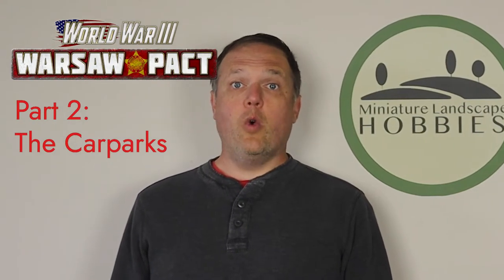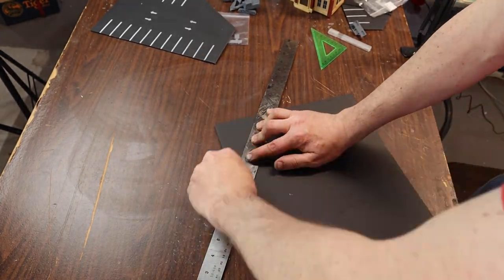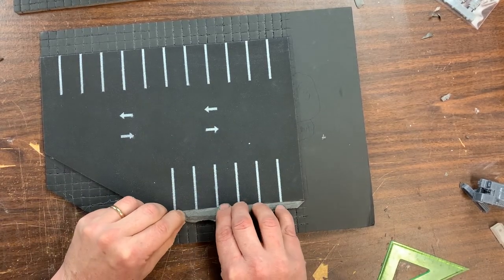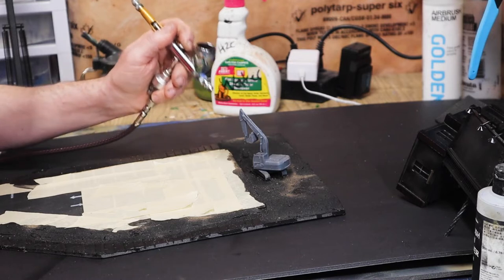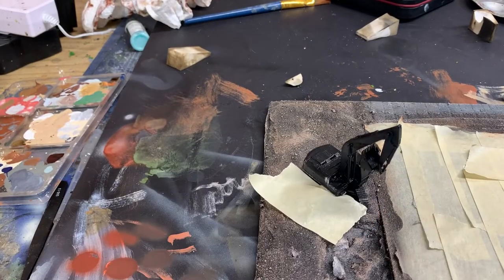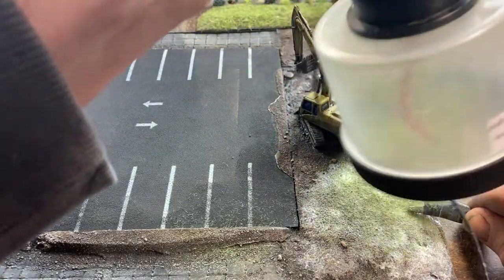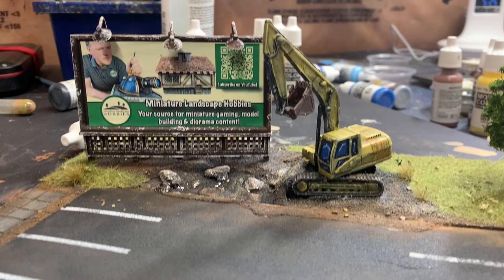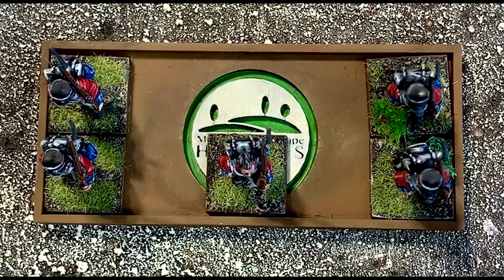Bringing Basic Terrain To Life Part 2 | Battlefield in a Box Terrain | Team Yankee | Wargaming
Team Yankee Warsaw Pact Forces is here!  This is our second video to celebrate the launch of this book, which adds East German, Polish and Czechoslovakian forces to Team Yankee.  In honor of this event I have prepared a second video featuring awesome new terrain!  In this episode, I take the Battlefield in a Box Car Park and enhance it to diorama quality standards, perfect for my new Warsaw Pact forces to fight over.  Follow along as I demonstrate how to enhance this miniature to make it even more characterful and to build an immersive environment for your games of Team Yankee.

If you like miniature wargaming of any type including Warhammer, 40k, dioramas,  Advanced Dungeons and Dragons (D&D), Black Powder, napoleonics, historicals and Bolt Action, I suggest you watch as many of the techniques featured here are useful for both beginning and advanced model painters.